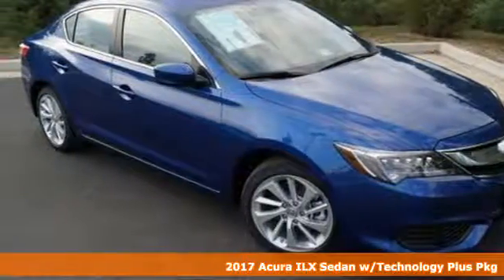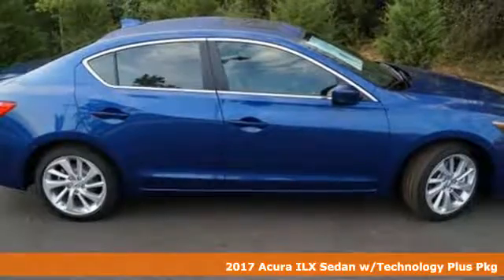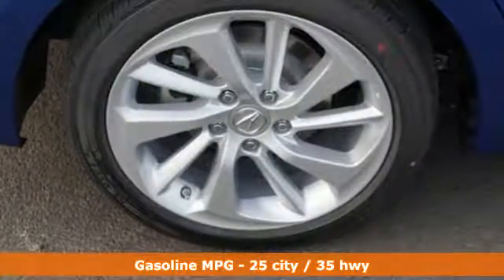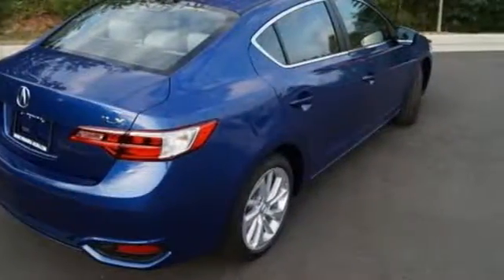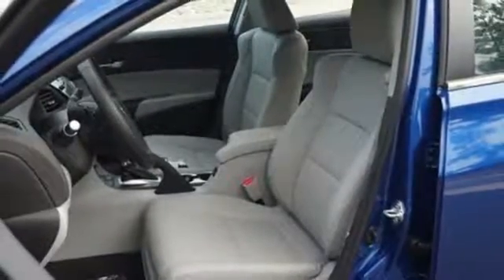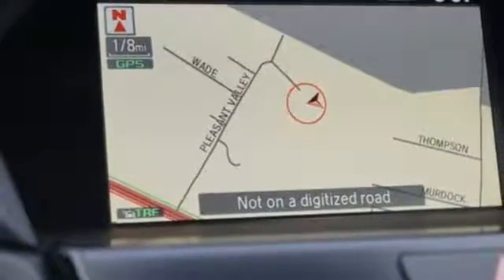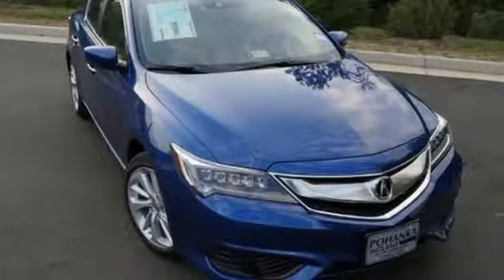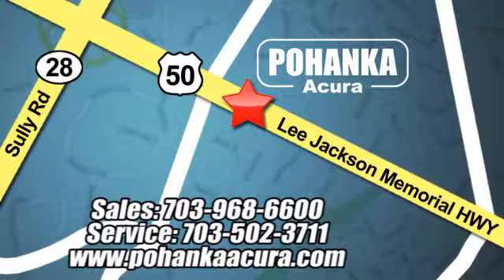New 2017 Acura ILX Arlington VA Acura Washington-DC, DC HA005795 - SOLD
Year: 2017
Make: Acura
Model: ILX
Trim: Technology Package
Engine: 2.4L I4 DOHC i-VTEC 16V
Transmission: 8-Speed Dual-Clutch
Color: Blue
Interior: Graystone
Stock #: HA005795
VIN: 19UDE2F78HA005795
Catalina blue with leather graystone interior, heated front seats, power moon roof, navigation, technology package, satellite radio, and much more. All prices exclude taxes, title, license, and dealer processing fee of $599.00. Published price subject to change without notice to correct errors or omissions or in the event of inventory fluctuations. All features not on all vehicles. Vehicles shown are for illustration purposes only. MPG is based on 2016 EPA mileage ratings. Use for comparison purposes only. Your actual mileage will vary, depending on how you drive and maintain your vehicle, driving conditions, battery pack age/condition (hybrid only), and other factors. MPG is based on 2017 EPA mileage ratings. Use for comparison purposes only. Your mileage will vary depending on driving conditions, how you drive and maintain your vehicle, battery-pack age/condition (hybrid only), and other factors.

Address:
13911 Lee Jackson Hwy